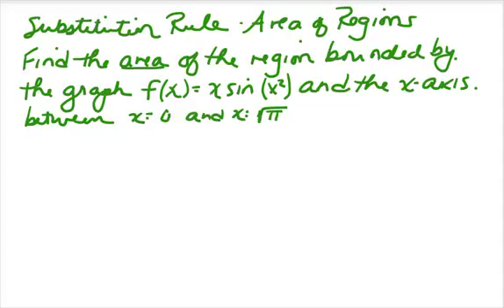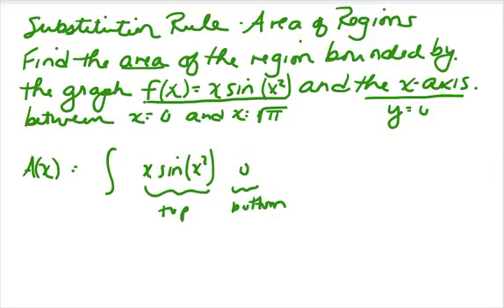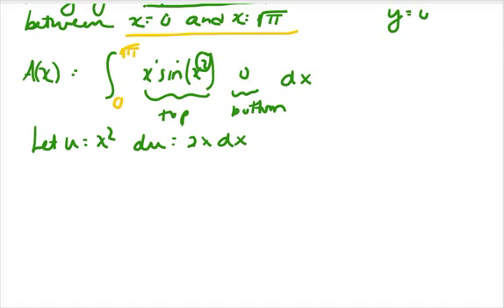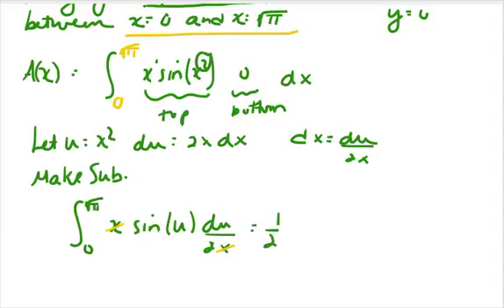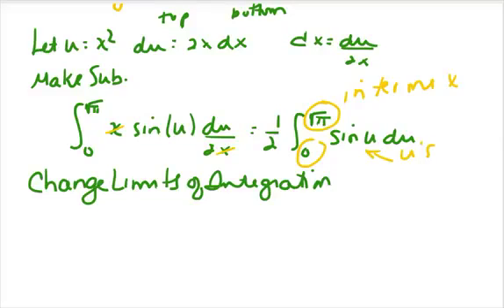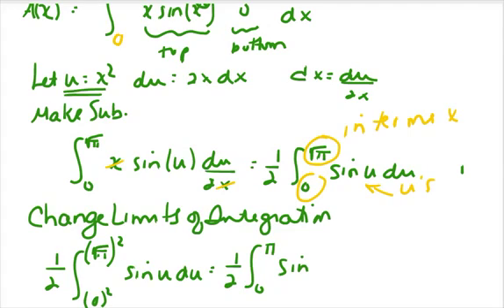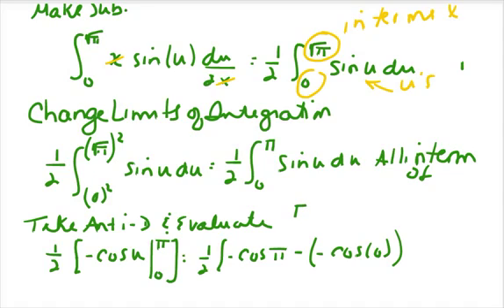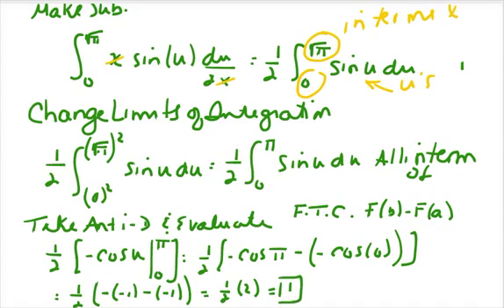5.5 Substitution Rule Area of Regions